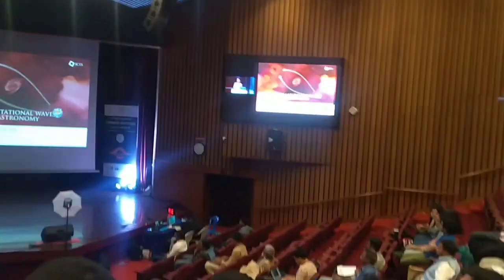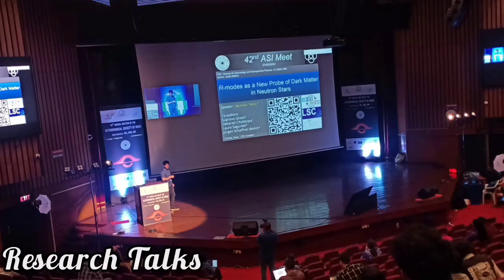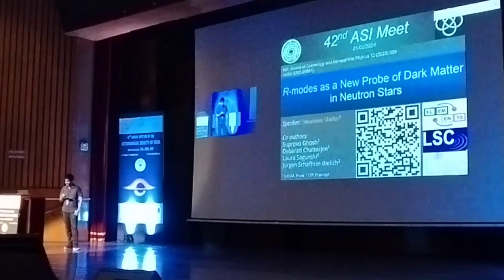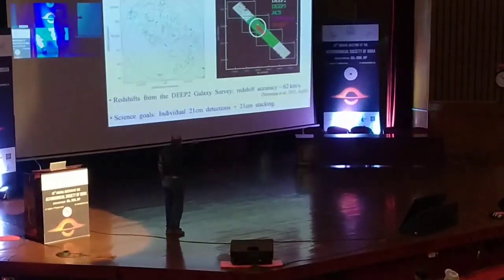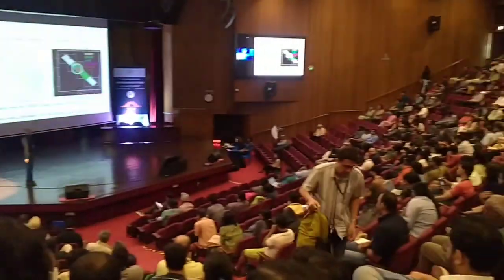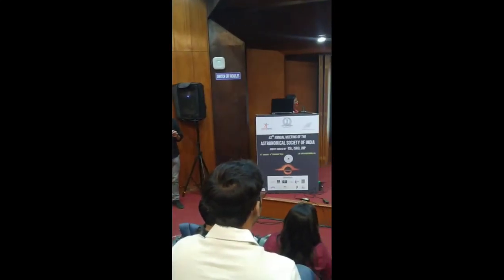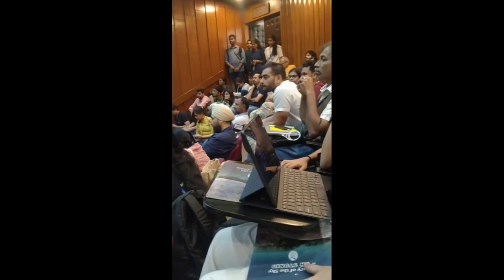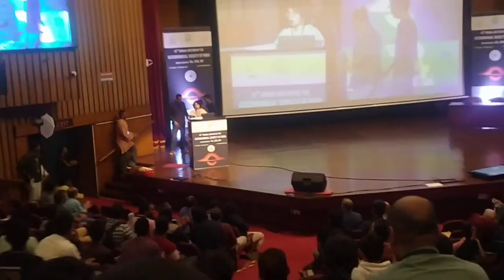ASI Conference 2024 | IISc, ISRO, JNP | Astronomical Society of India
Short coverage of the 42nd annual conference of the Astronomical Society of India jointly organized by IISc, ISRO, JNP, Bangalore from 31st Jan to 4th Feb, 2024